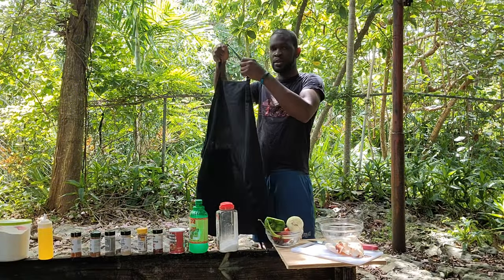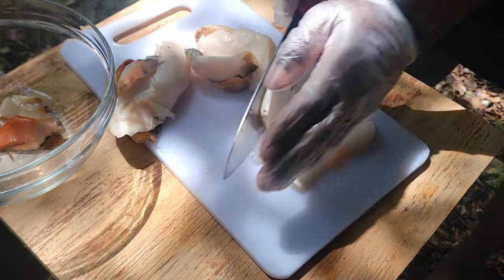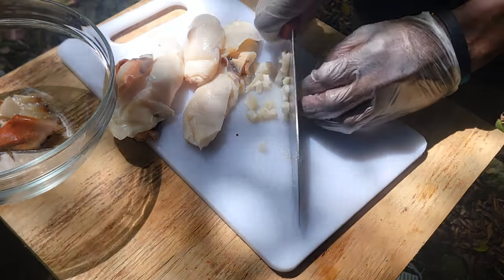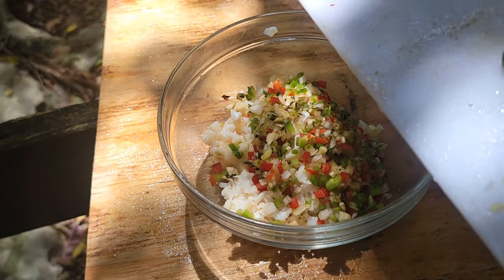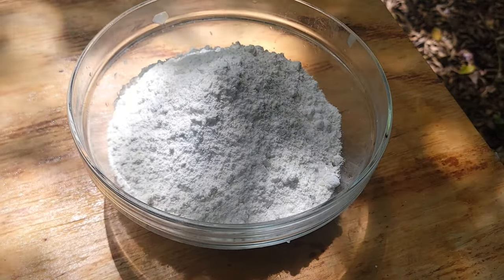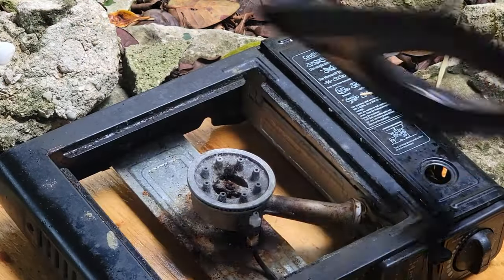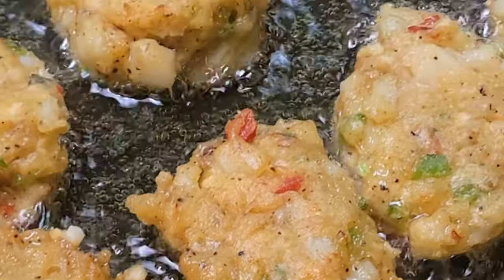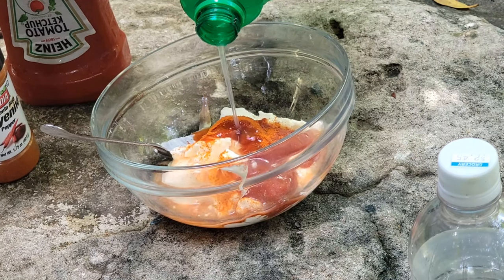How to make conch fritter recipe with chef Bradley 👨‍🍳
How to make delicious conch fritter recipe with chef Bradley

On this channel you will learn a little  everything such as  the basics of food preparation and most of all how to prepare delicious, popular and distinct international cuisines within the comfort of your own home!!

I cant wait to teach you all that I know.